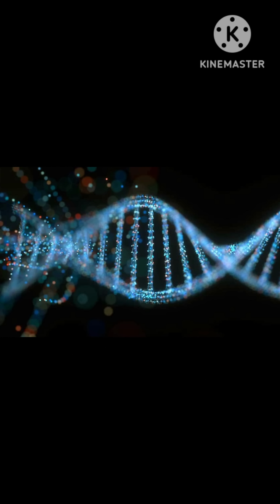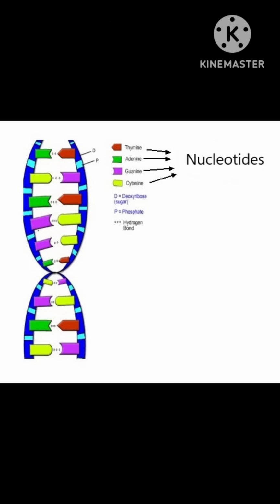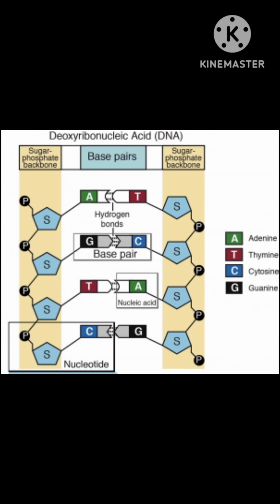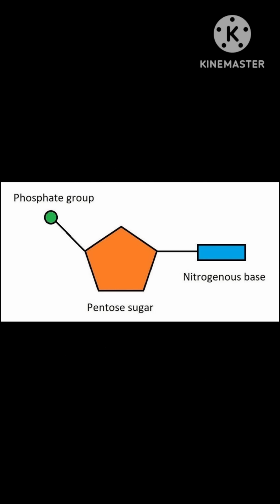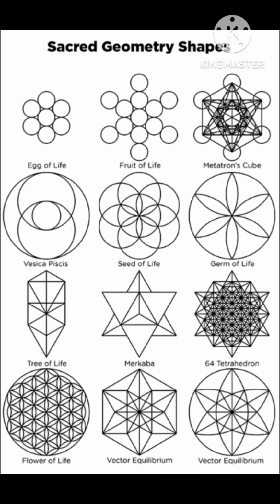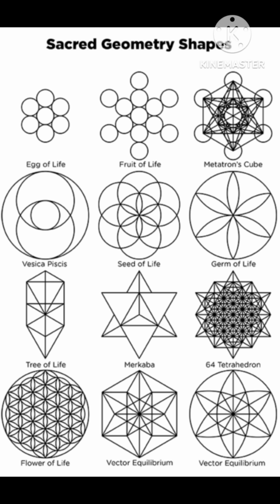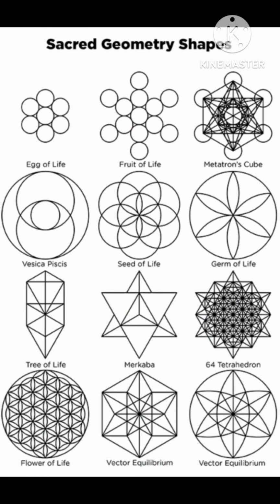Sacred Geometry: The Fruit of Life & DNA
I believe in balance. "Receive & Give" is the foundation of my teachings. If you would like to give back, you can do so using the links below or any other way you see fit.